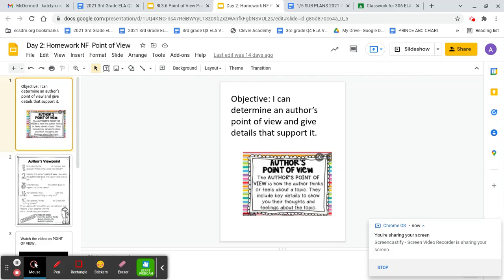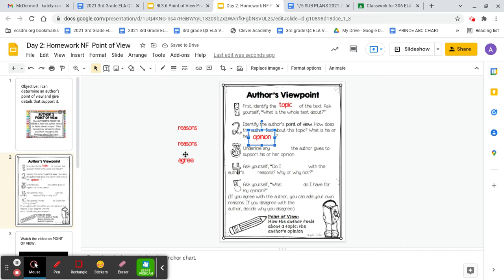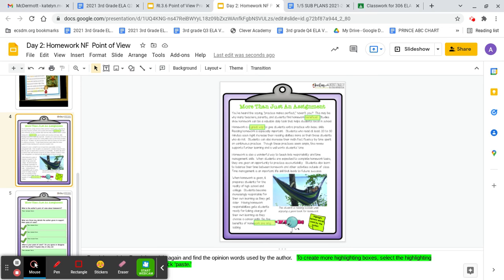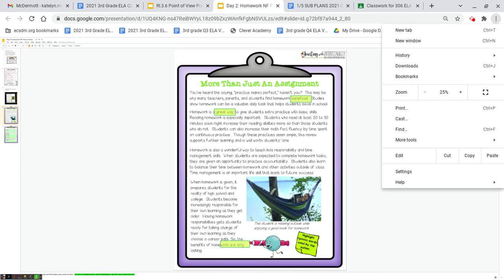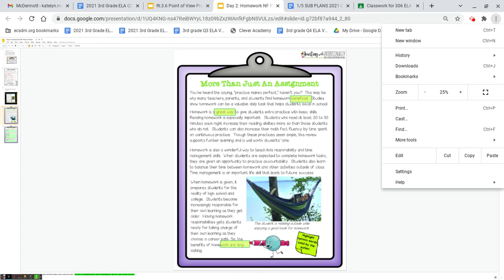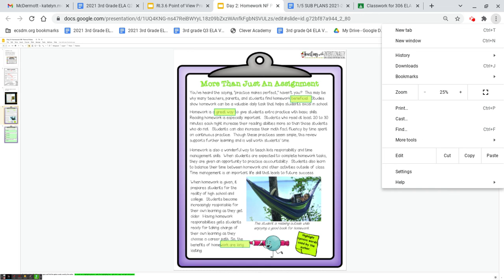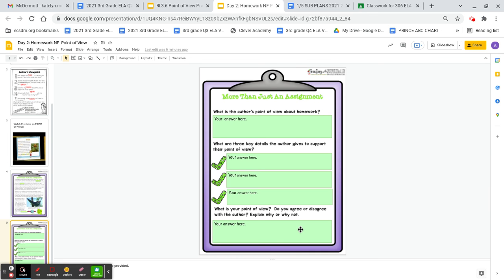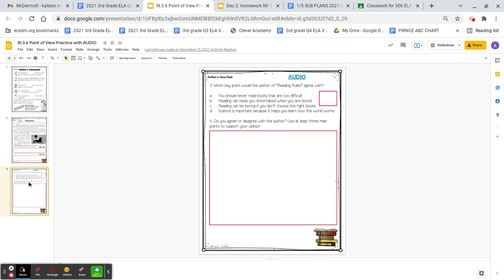Untitled: Jan 5, 2022 7:27 AM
1/5 Authors point of view lesson